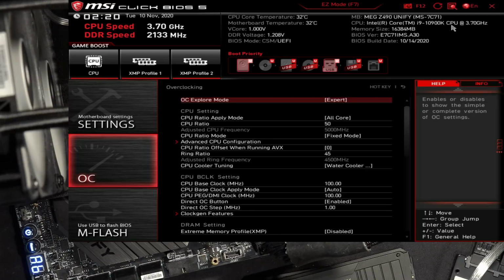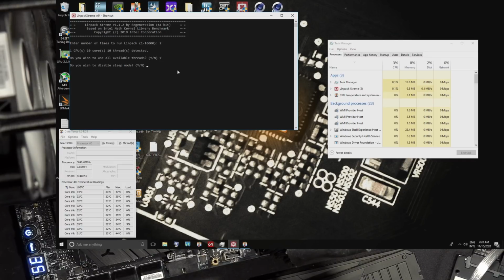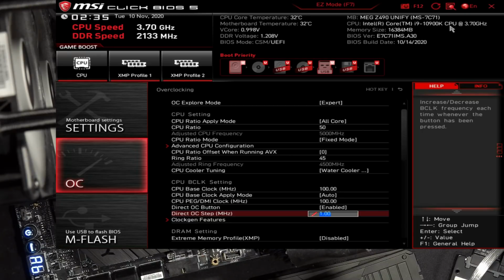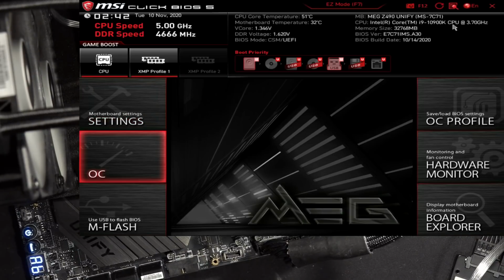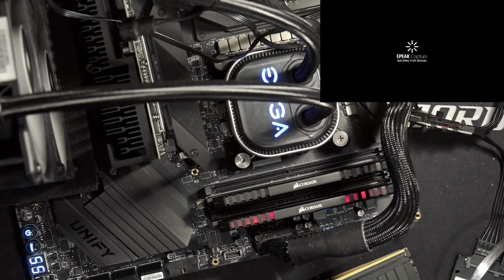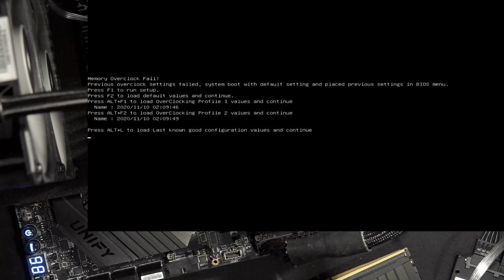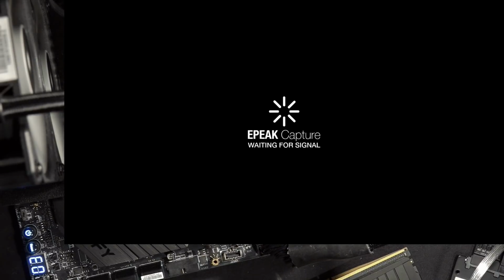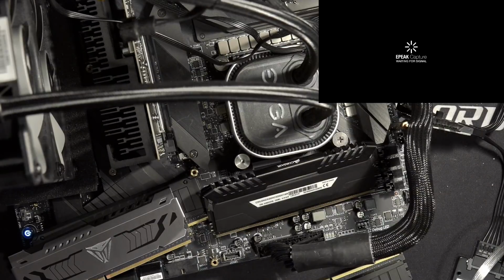Practical demonstration of dual rank and single rank memory configuration differences.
I forgot to mention that I did this on intel because on Ryzen the performance would behave all kinds of weird.